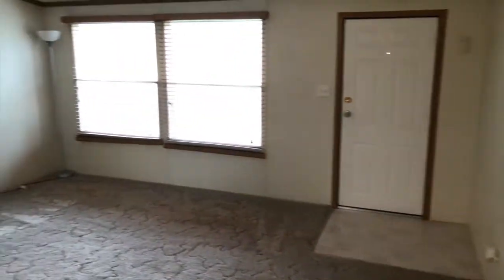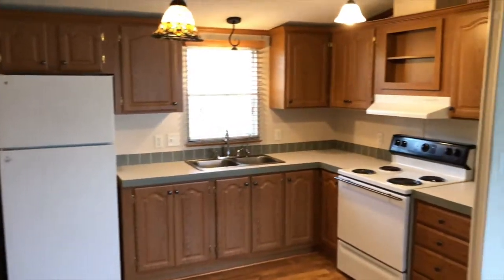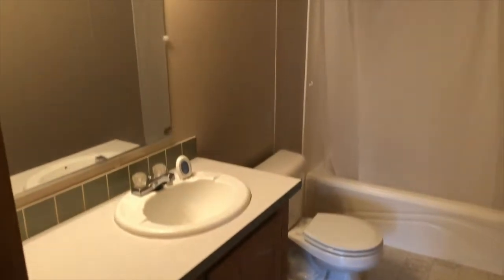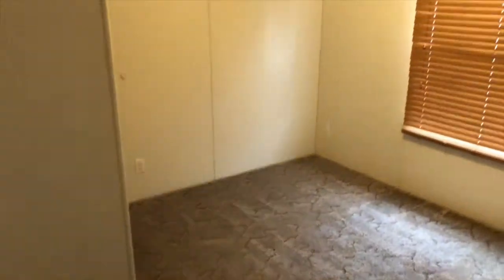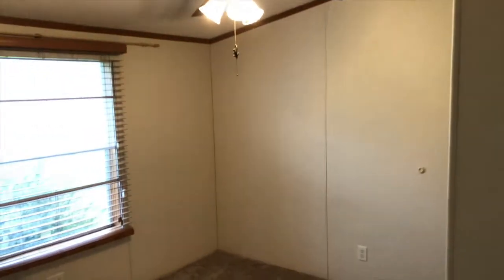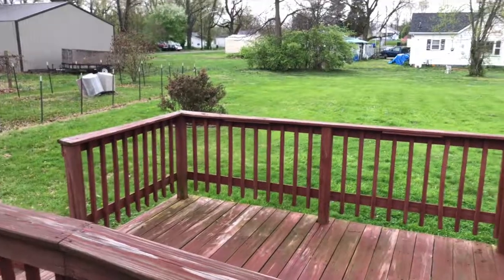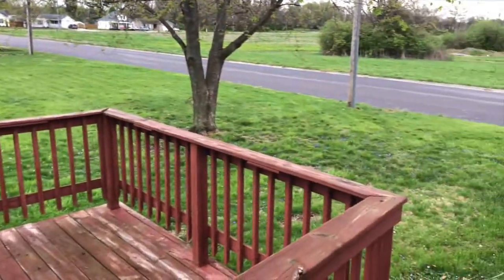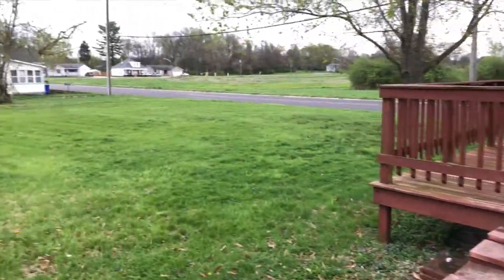Feature Friday!! 716 Spruce St, Princeton, IN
Welcome to our first episode of Feature Friday outside of Knox County! We're at a cute, little 3 bedroom 2 bath home in Princeton this week. This home includes a double lot as well! Don't miss out on this home!